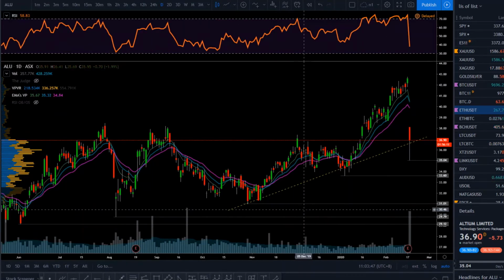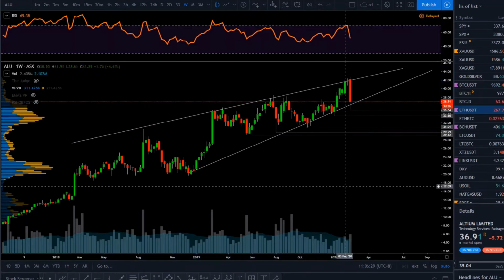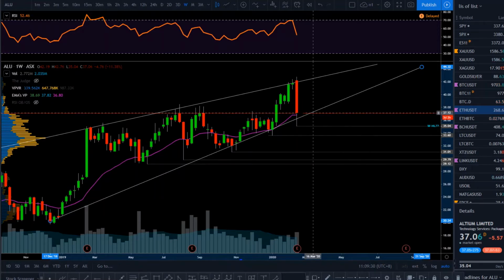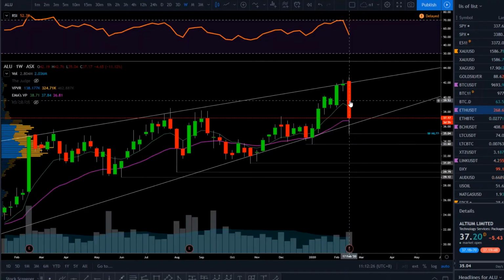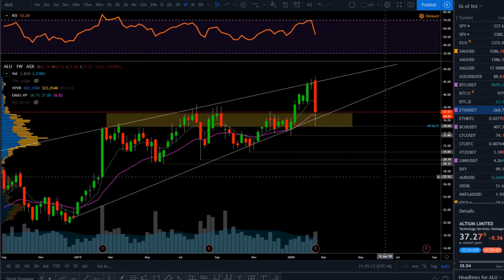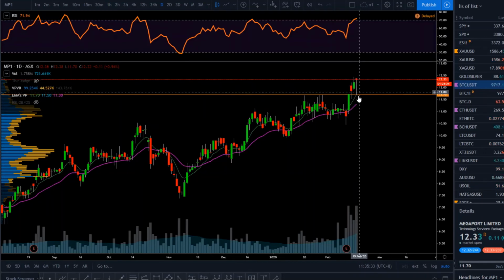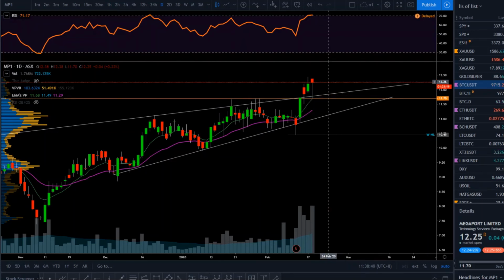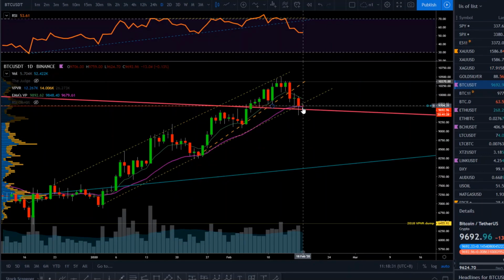2020 02 18 TA on ALU and MP1 on ASX with GOLD/SILVER bonus feat.BTC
TA on ALU and MP1 on ASX + GOLD AND SILVER bonus